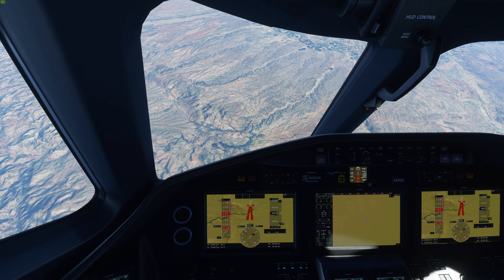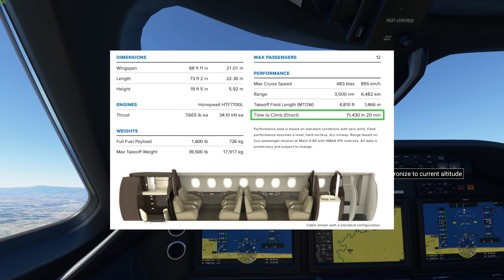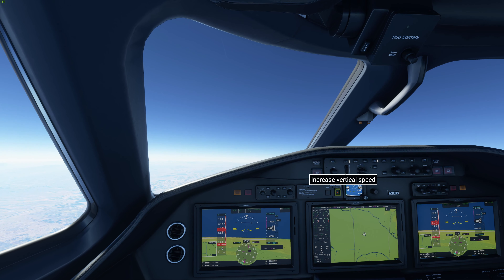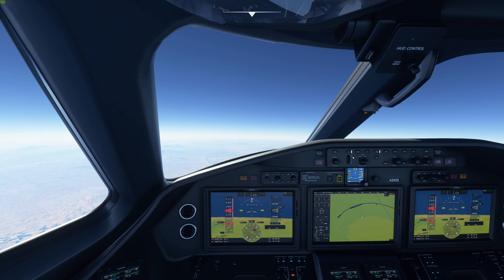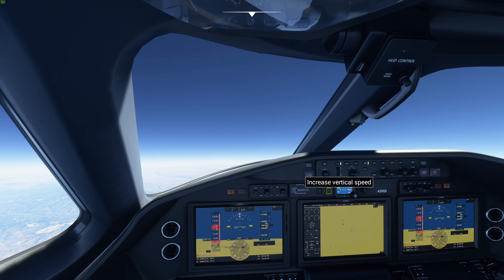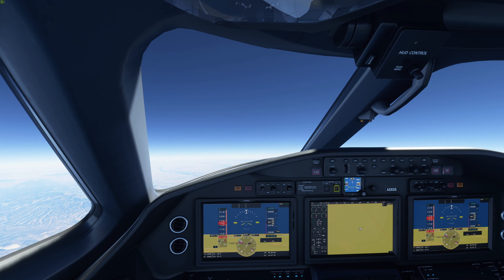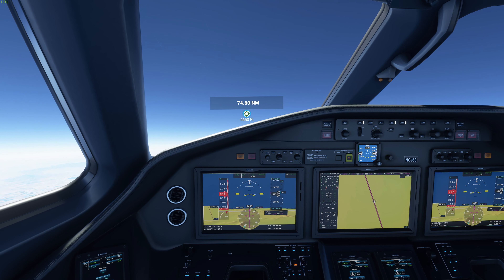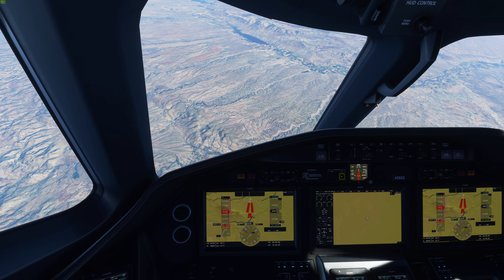Microsoft Flight Simulator 2020 - Overspeed and Stall at the same time????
This flight is dedicated to exploring what altitude ceiling we can reach with the Cessna Longitude jet in Microsoft Flight Simulator 2020, and what happens when we get there.  I was able to overspeed and stall the jet at the same time.

After the flight I did some research and discovered the terms Coffin Corner and Q Corner.  Here are some of the links I researched and you can check them out for more information on this complex topic.